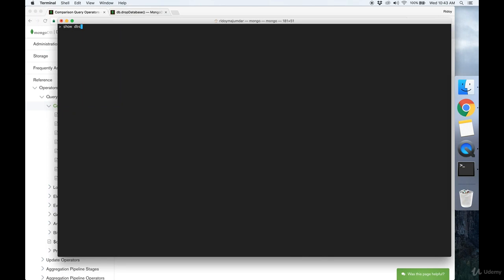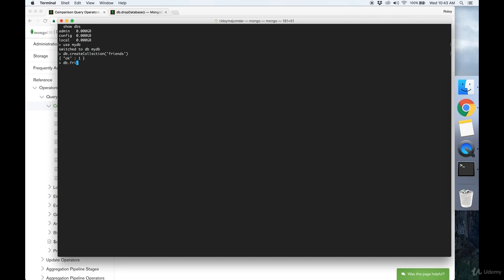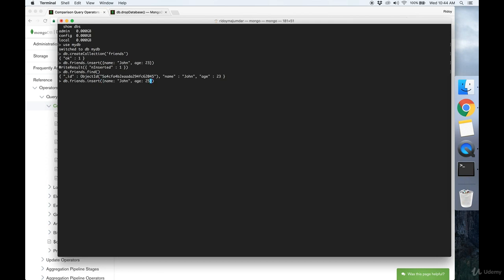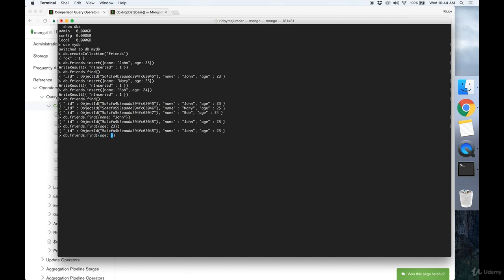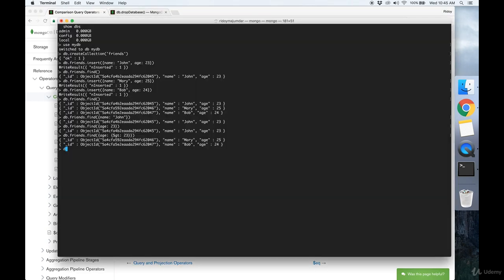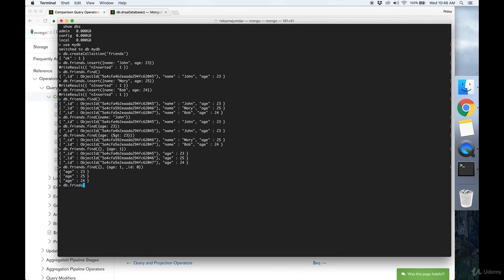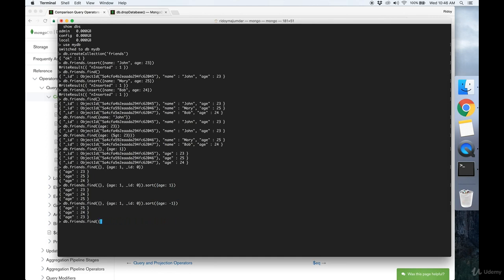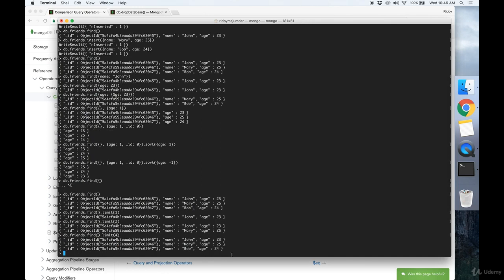Basic Queries 1